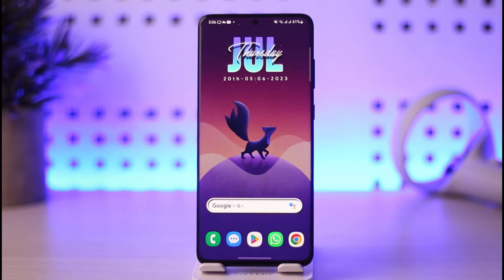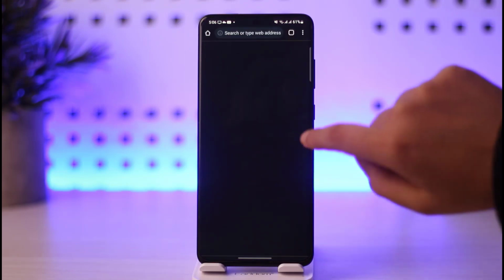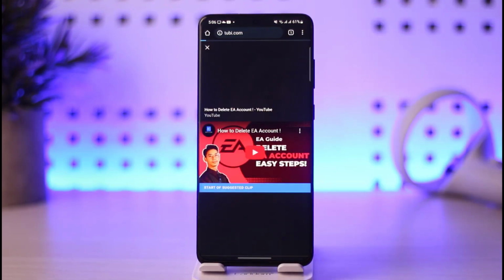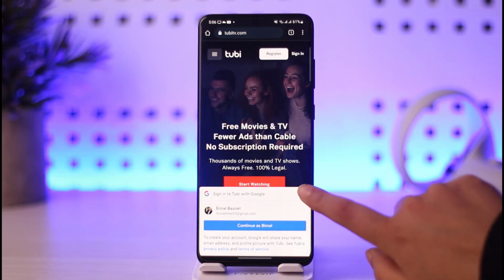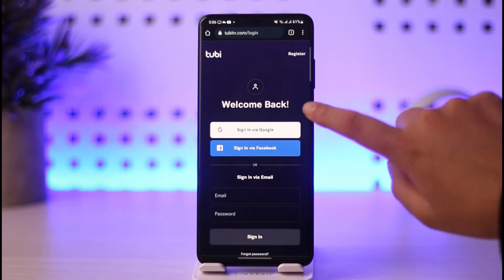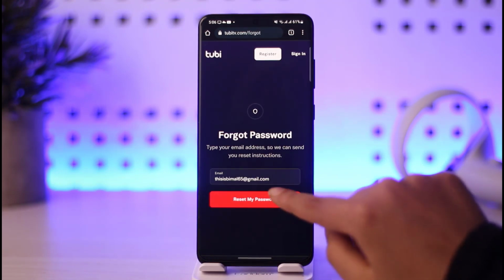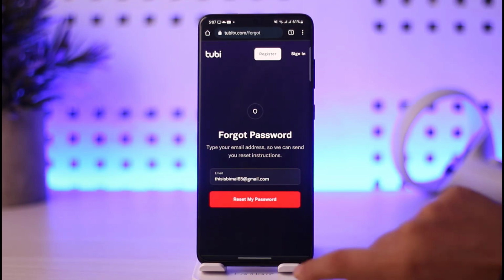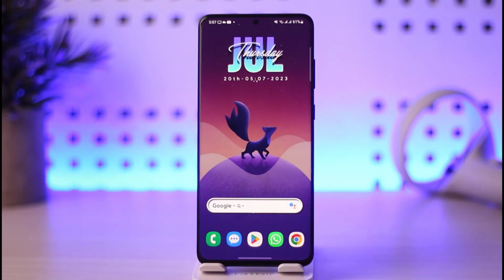How to Recover Your Tubi TV Password | 2023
In this tutorial, I will guide you on how you can easily recover Tubi TV password.
0:00 Intro
0:13 Sign out
0:39 Recover your password
1:22 Conclusion